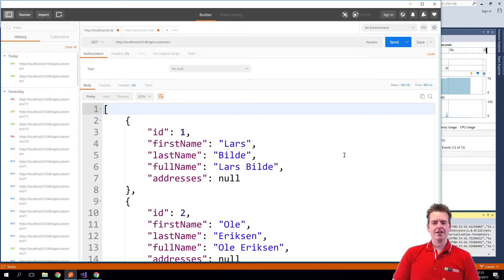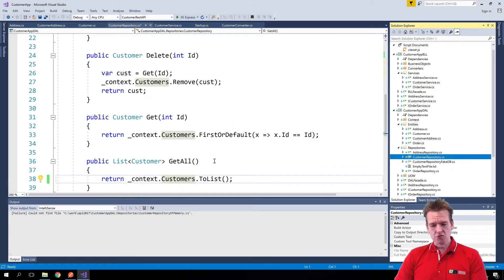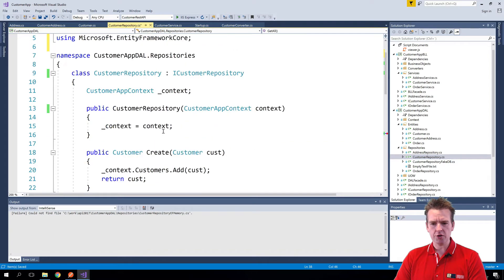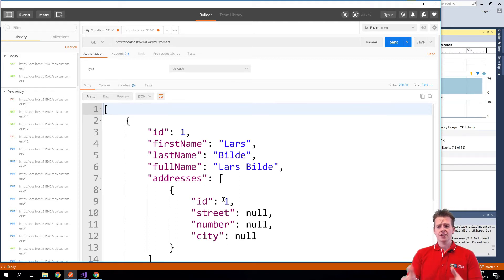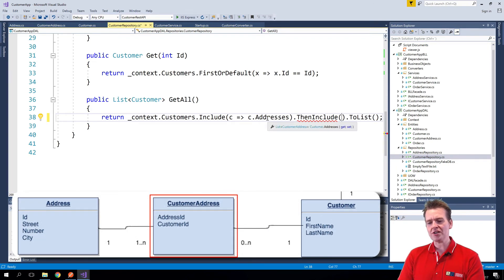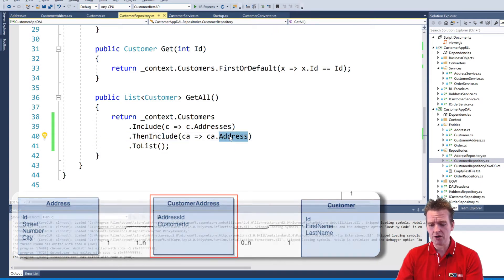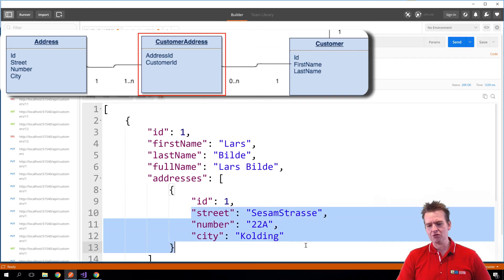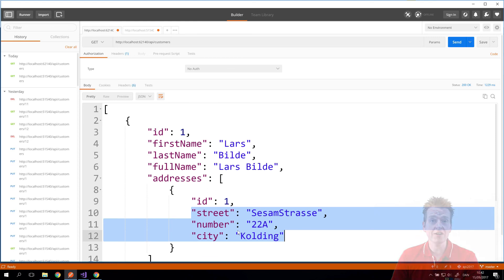Building a REST API in NET Core | S3P76 | Get CustomerAddress and Address | Include & ThenInclude